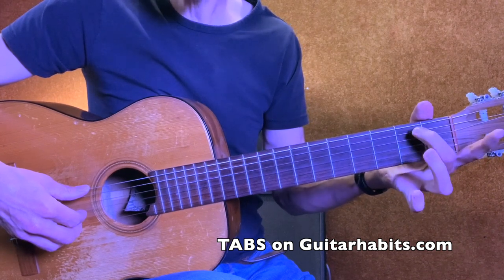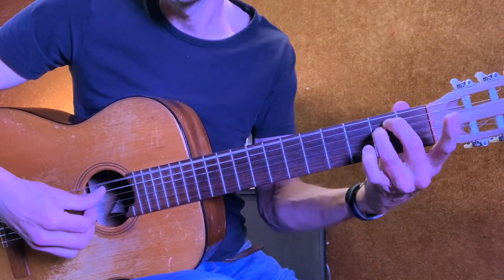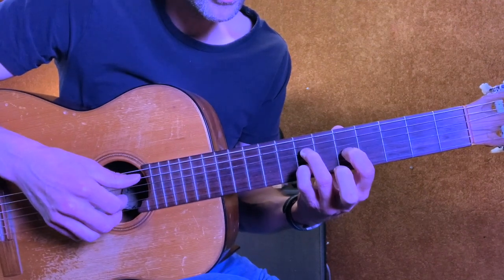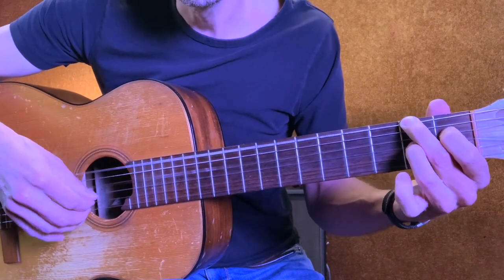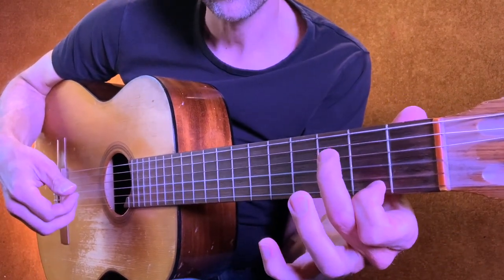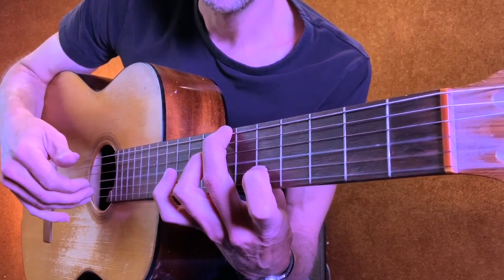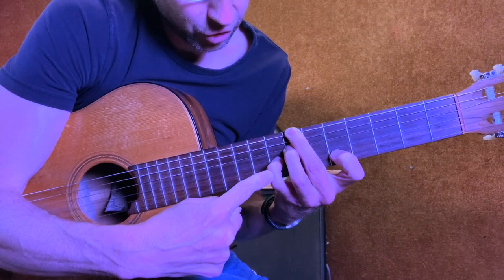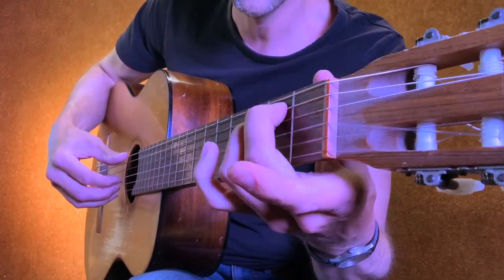Easy Guitar Song to Impress Your Loved One Guaranteed!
Easy Classical Guitar Song to Impress Your Loved One Guaranteed!

📨 Hi there, Join Guitarhabits and receive
Free Quality Guitar Video Lessons,
Top Content, Tips, Tricks, Resources
& (bi)Weekly Guitarhabits' Backpack Email  full of good stuff. 🎸🎁

In this guitar lesson video you learn an easy romantic classical guitar song playing some beautiful sounding chords. You can find the tabs in the description.

00:00 Intro
00:08 Showing Easy Classical Guitar Etude
00:43 Teaching Easy Classical Guitar Etude
12:58 Playing Slowly Easy Classical Guitar Etude
14:25 Final Tips

Strings 1
Strings 2

Picks 1
Picks 2

Camera 1
Camera 2

Audio Interface

(I earn a small percentage from purchases via amazon links to support my website.)

Hi, my name is Klaus Crow! I am a guitar player, teacher and singer songwriter from the Netherlands.